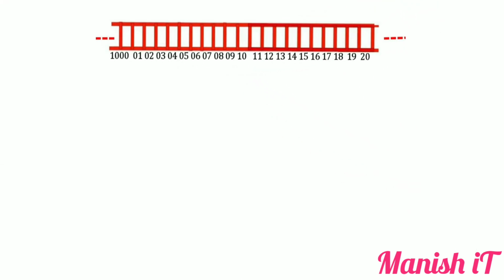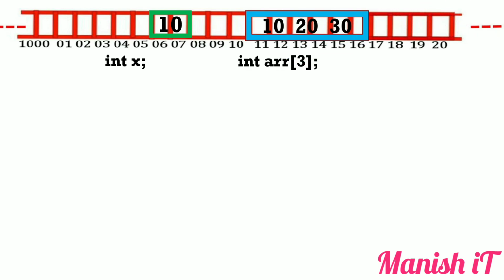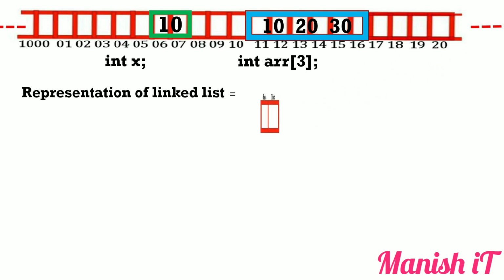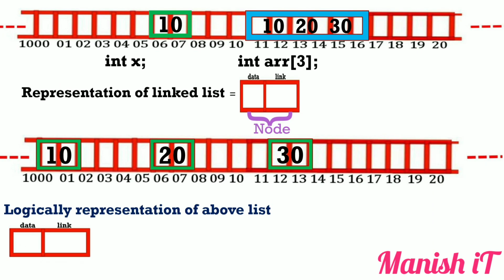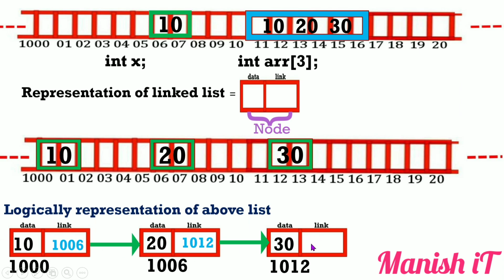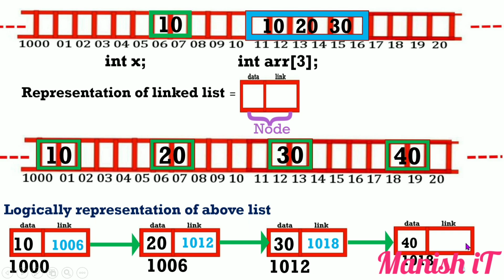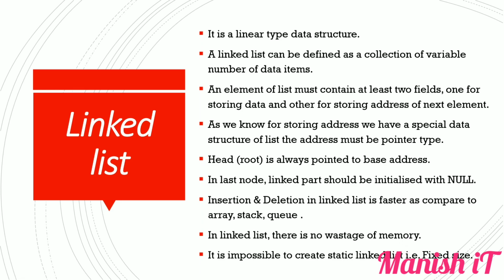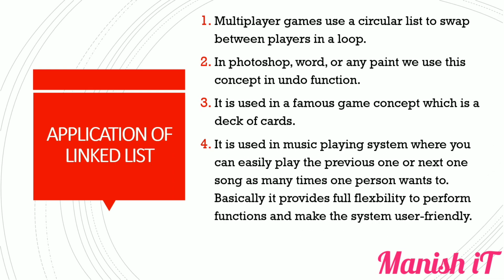Introduction of Linked list |What is Linked list |Representation & Types of linked list |Application